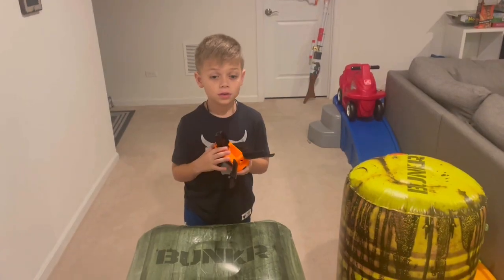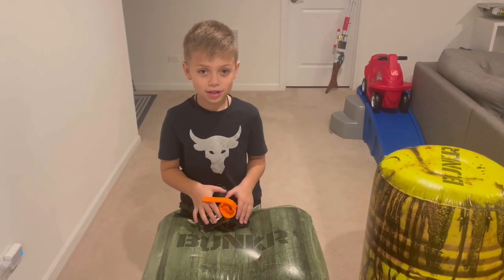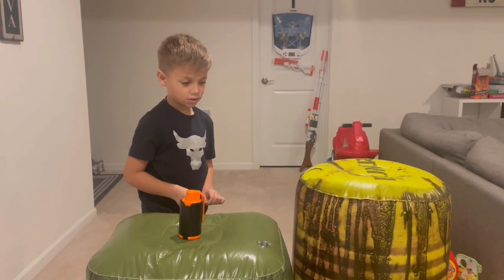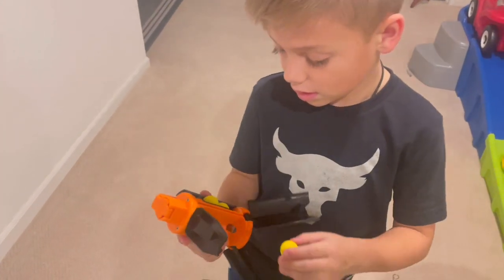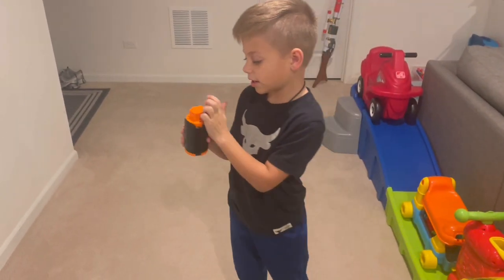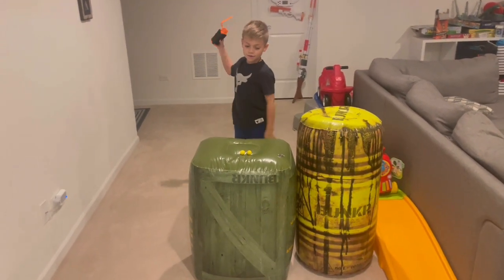Nerf Gun Grenade Review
Ryan provides a review on a nerf grenade.  Watch to the end for a surprise attack!

Link to product